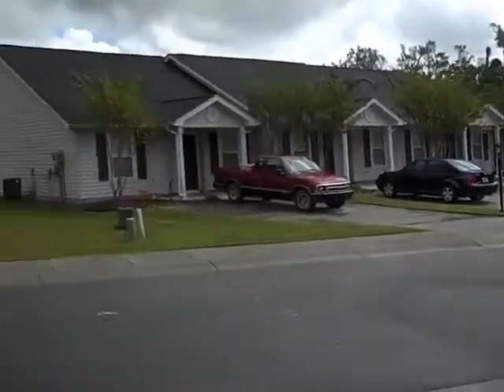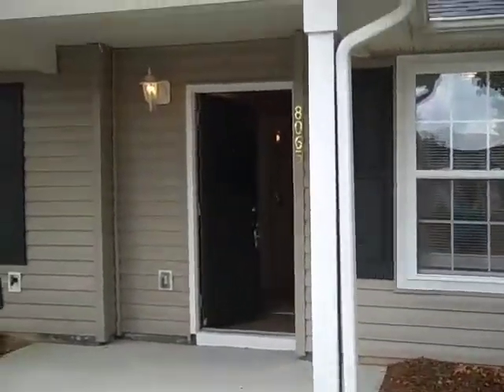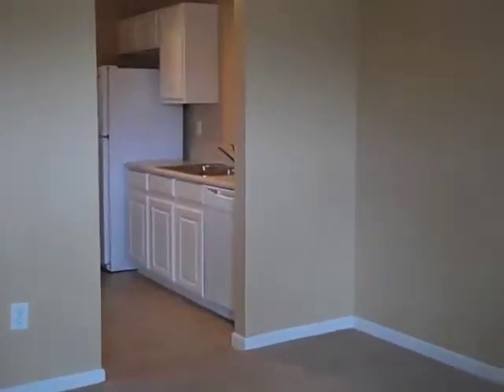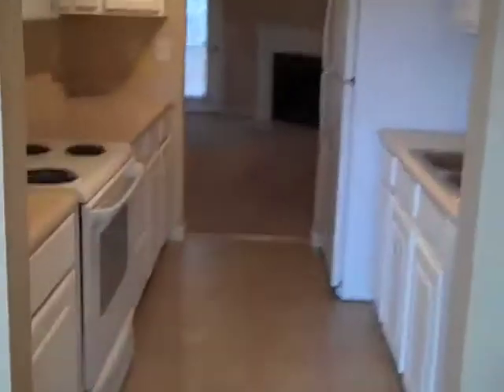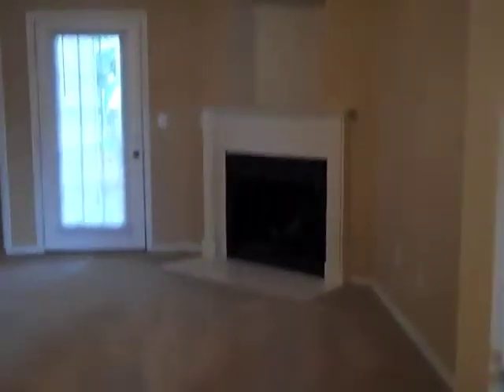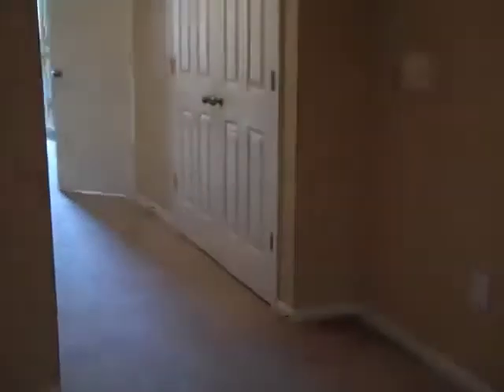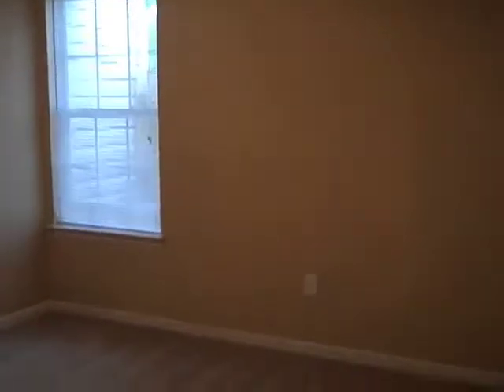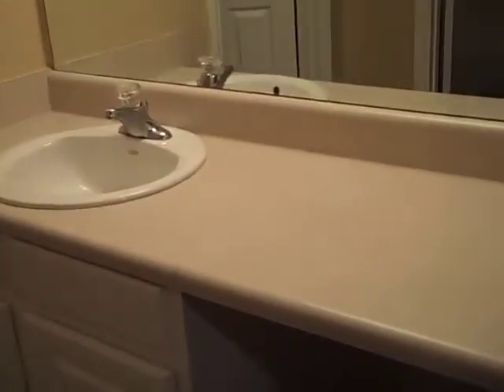8065 Vermont Rd. | North Charleston Town Home for Sale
SOLD! Call to see this one-story town home in a gated community near Charleston Air Force Base, Bosch, shopping, and restaurants. Enjoy the neighborhood pool, park, and walking trails... all for less than $100,000! This home was built in 2006 and has a fresh coat of neutral paint throughout. Rates are low, call to see it today!